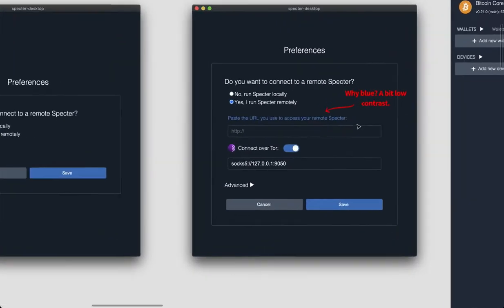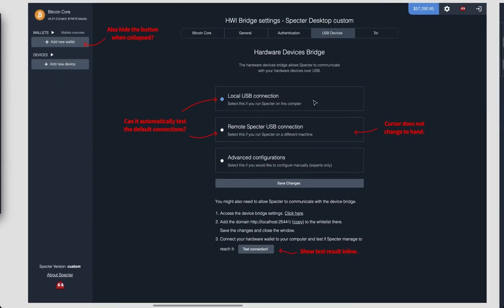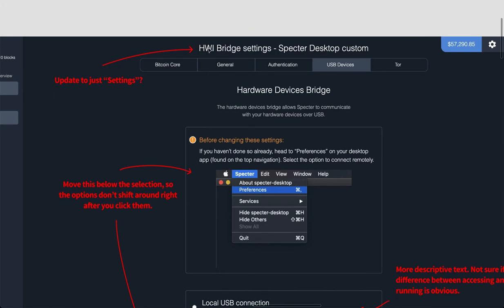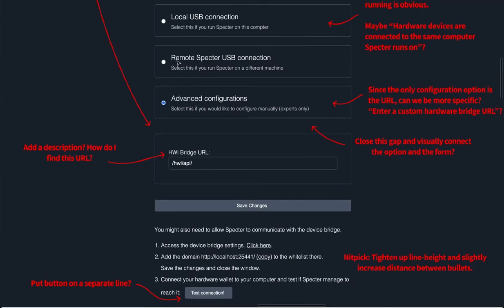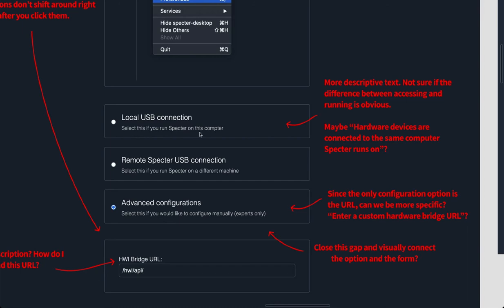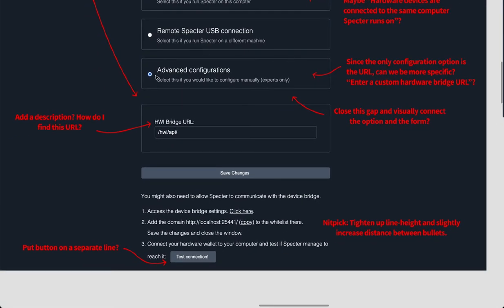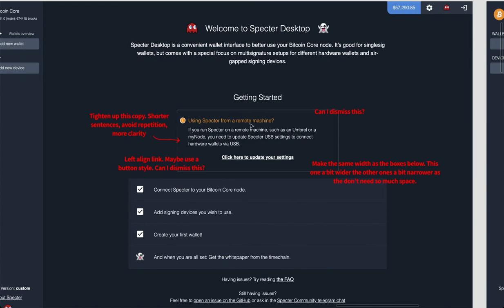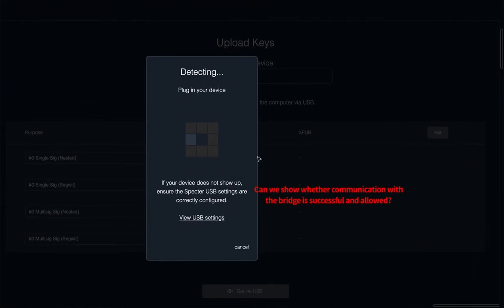Specter feedback on PR #1015